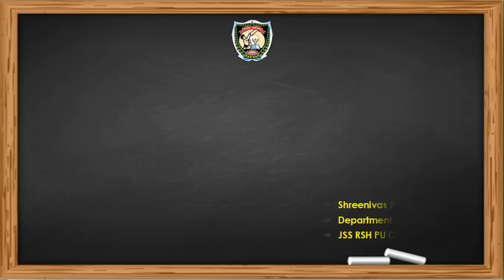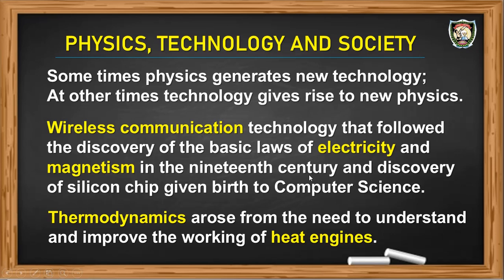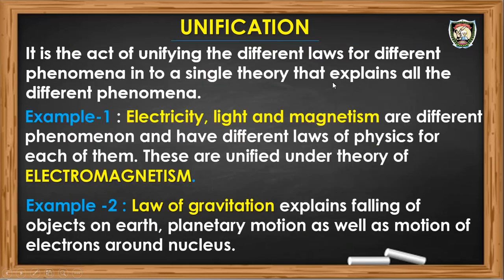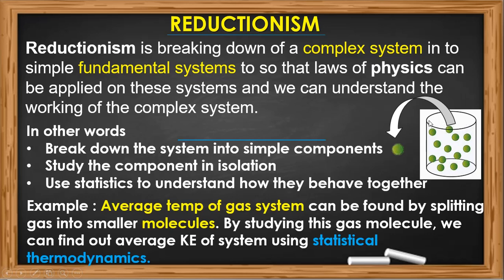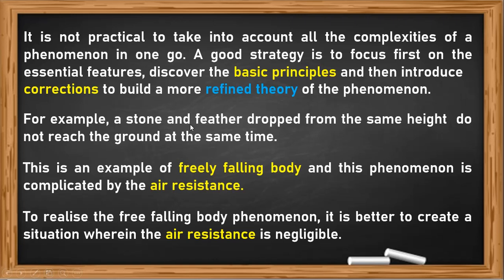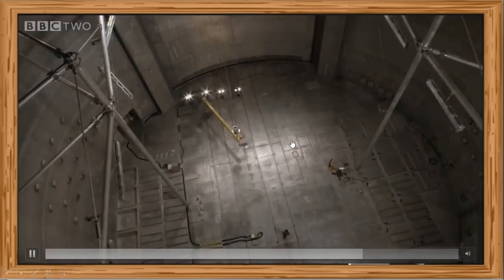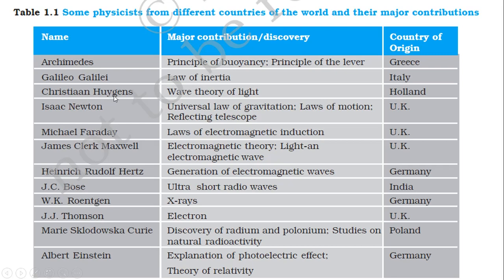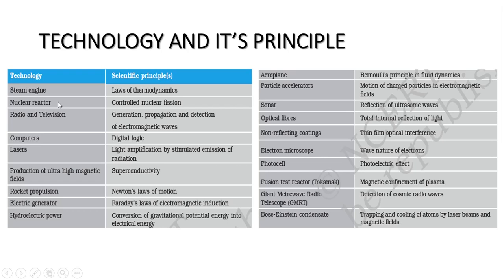CHAPTER-01 : PHYSICAL WORLD (PART-2)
1. SCIENCE, TECHNOLOGY AND SCOIETY,
2. UBIFICATION AND REDUCTIONISM,
3. CONTRIBUTION OF PHYSICTS,
4. TECHNOLOGY AND ITS PRINCIPLE